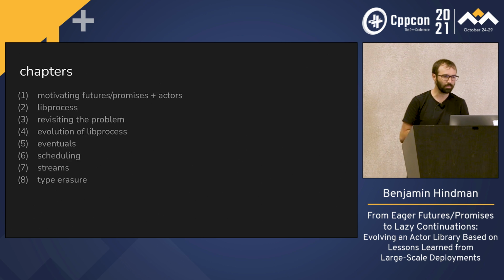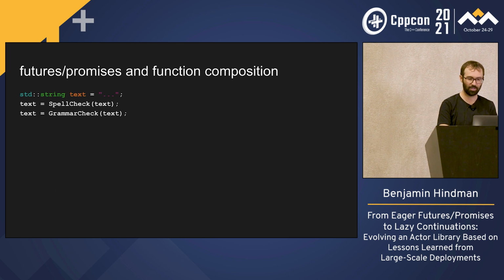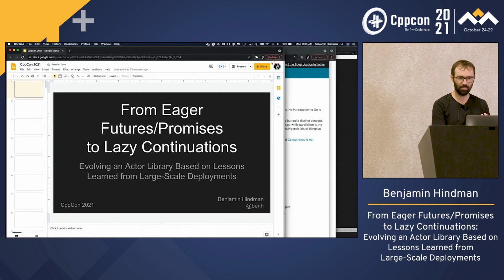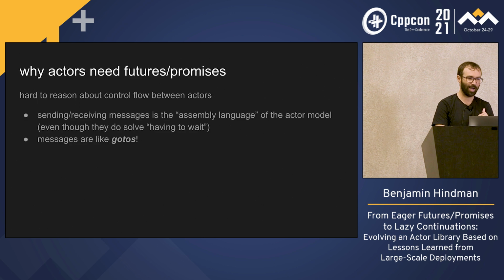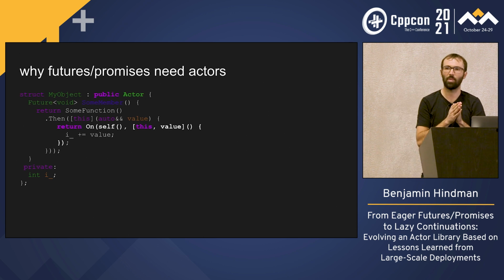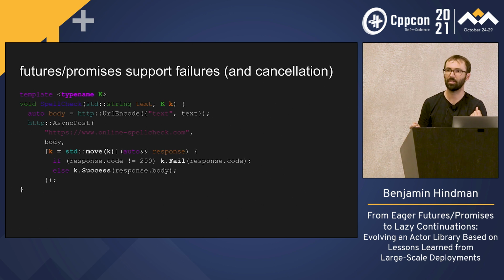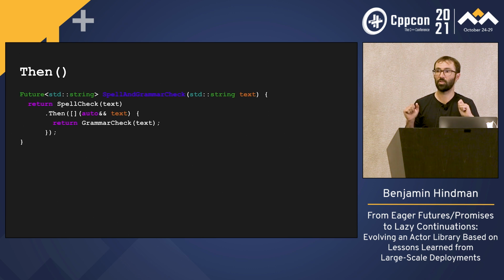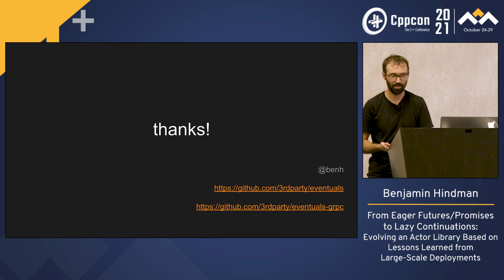Evolving an Actor Library Based on Lessons Learned from Large-Scale Deployments - Benjamin Hindman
To meet the performance demands of a large-scale container orchestrator (Apache Mesos) we built a pre-C++11 library that, in 2009, was the first library we knew of that combined an actor programming model with futures/promises. In the first part of this talk we'll discuss why we chose to use futures/promises to build a large-scale distributed system and why actors are the perfect complementary programming model. The library served us well, helping to scale Mesos to clusters larger than 75,000 physical machines, but not without numerous bouts of optimizations and introductions of new, more efficient, constructs. We'll discuss what we learned along the way, in particular that while the intention and interface of the library was good, the underlying implementation of the library performed tons of unnecessary synchronization and dynamic memory allocation.

Now 10 years later we've rebuilt the library from scratch as part of ongoing research into distributed systems at UC Berkeley. We'll discuss how the new library focuses on *continuations* rather than futures/promises while providing the same simplicity as before when composing code. We'll walk through how programmers can use low-level constructs of the library to explicitly compose continuations together, or how they can use higher-level constructs that they can compose without using continuations at all.

The library is coroutine friendly and has some overlap with 'A Unified Executors Proposal for C++' (P0443R13), in particular that both approaches are lazy vs the eager approach of futures/promises. However, our library has a particular focus on supporting actors. This has some important design implications with respect to scheduling and memory allocation that we'll discuss in depth during this presentation, highlighting some of the differences with outstanding proposals.

Benjamin Hindman

Benjamin Hindman is one of the creators of Apache Mesos. He began working on the project as a PhD student at UC Berkeley, and it followed him to Twitter where he is currently employed. Mesos now runs on thousands of machines at Twitter, Airbnb, etc. -- even when Ben is away skiing in Tahoe or surfing in Santa Cruz. An academic at heart, Ben's research in the areas of programming languages and distributed systems has been published in leading academic conferences. Ben has spoken about his research, Mesos, and his libprocess and stout libraries at numerous conferences and companies. He most recently spoke at FutureStack in SF and the Hadoop Summit Asia in Beijing.